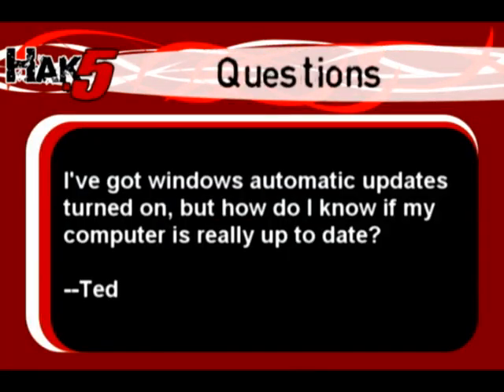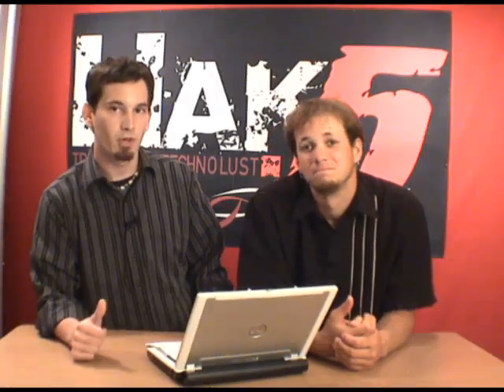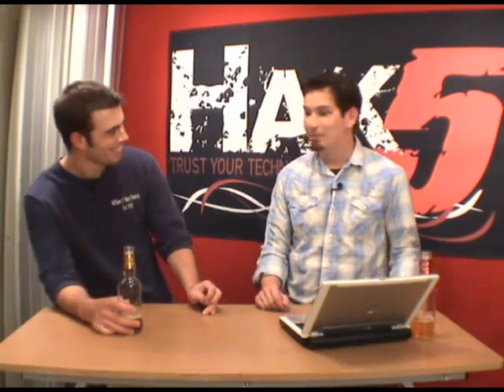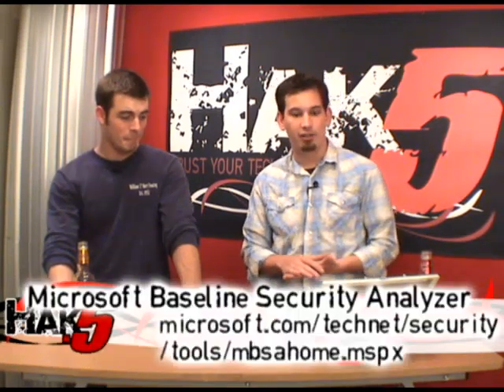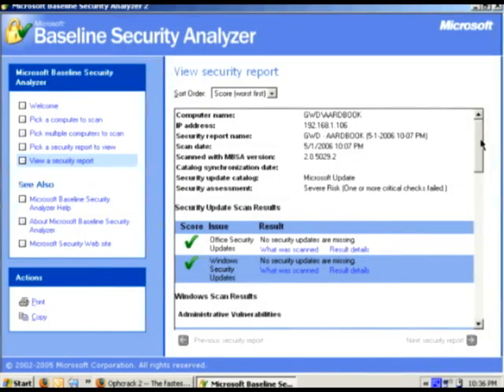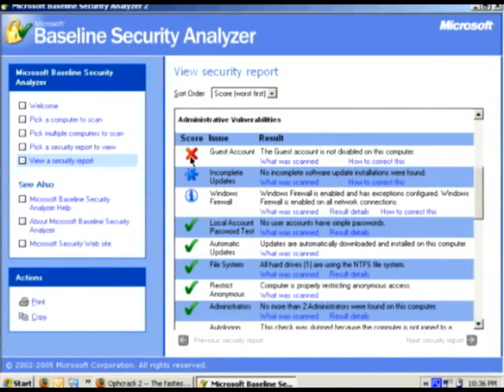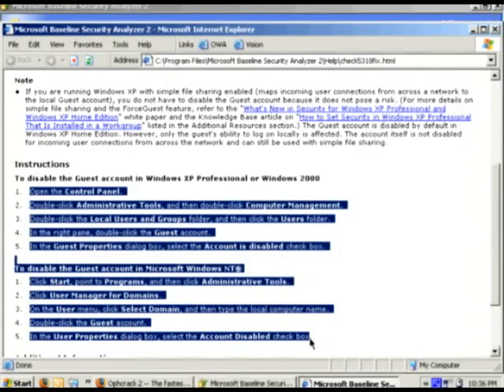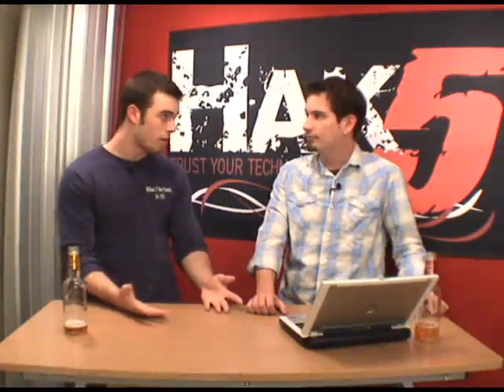Securing your computer and windows patch management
Hak5 -- Cyber Security Education, Inspiration, News & Community since 2005:
Segment from Hak5 1x10 - Securing your computer and windows patch management  Distributed by Tubemogul.